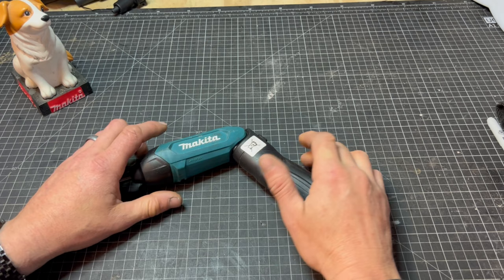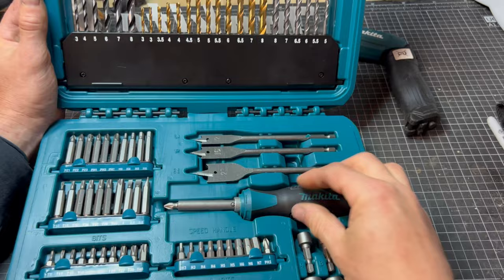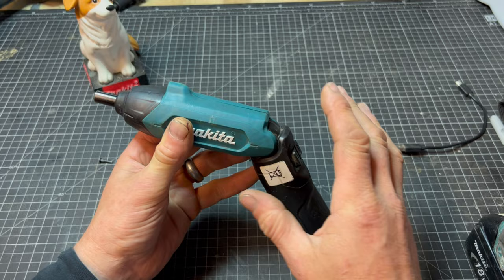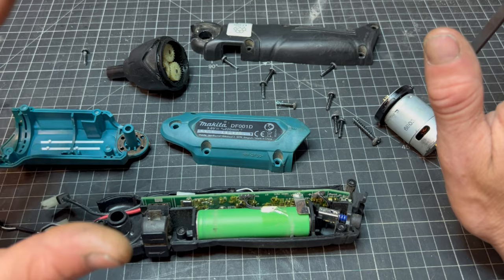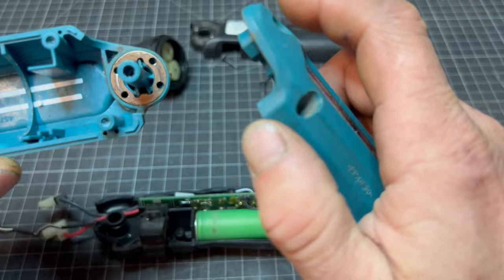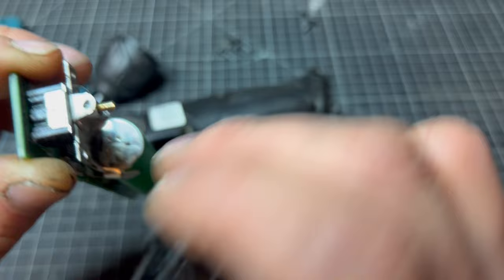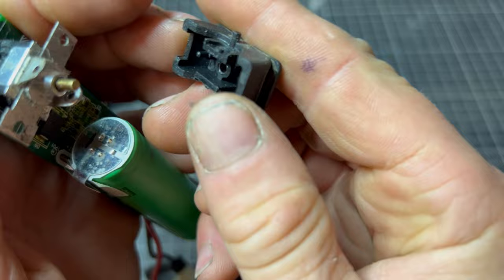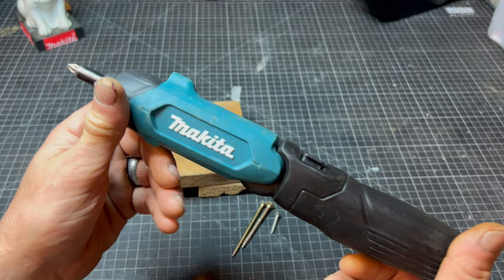3.6V MAKITA PENCIL SCREWDRIVER!!, it’s not working!, can it be fixed?, can it drive in a big screw?